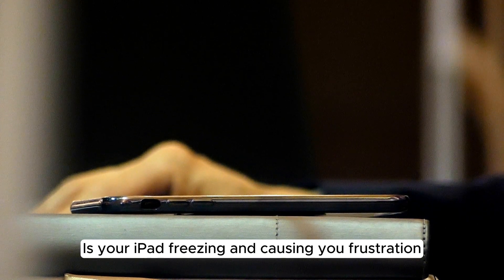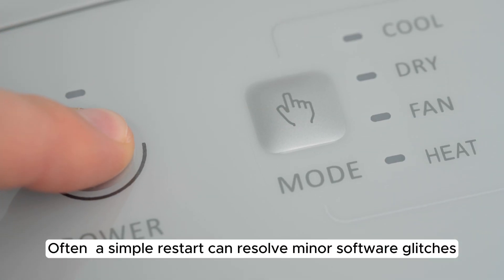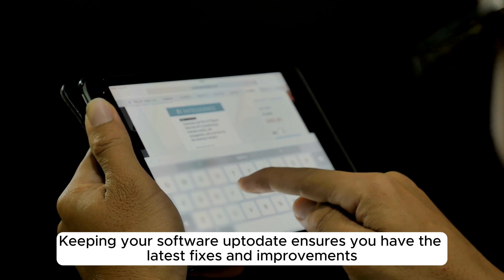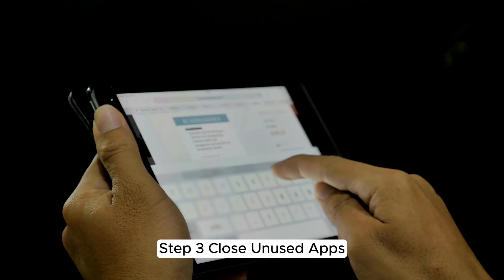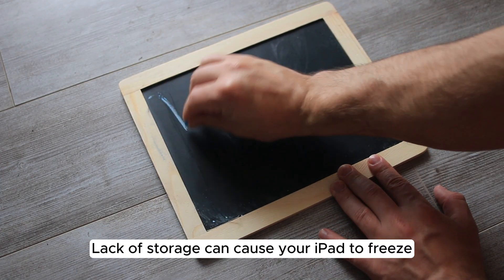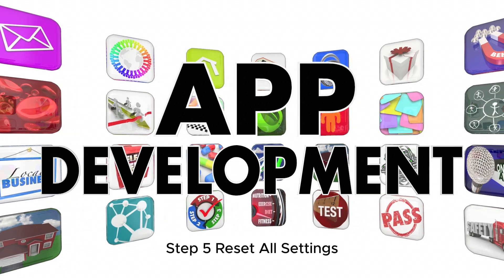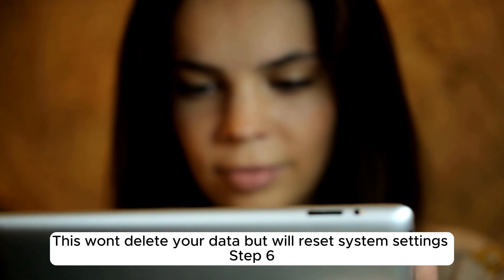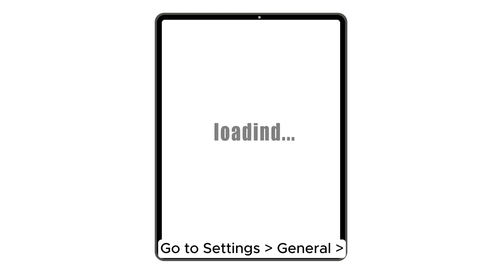How To Fix IPAD Keeps Freezing | Run Your Device Smoothly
Is your iPad constantly freezing and slowing you down? In this video, we’ll show you simple and effective solutions to fix your iPad freezing issues.

From quick fixes to more in-depth troubleshooting, we’ve got you covered.

🔧 Topics Covered:

Common causes of iPad freezing
Quick restart and reset methods
How to update iOS to the latest version
Clearing app cache and data
Managing storage and removing unwanted files
Resetting all settings without losing data
Restoring your iPad to factory settings (as a last resort)

Don’t let a frozen iPad disrupt your productivity or entertainment. Follow our step-by-step guide to get your device running smoothly again.

Share your experiences and any other tips in the comments below!

Don’t miss out on making the most out of your devices!